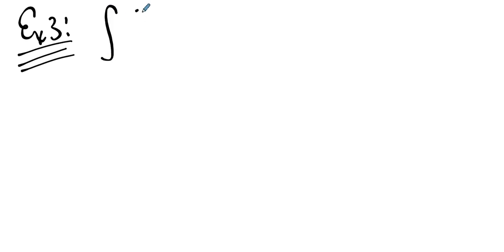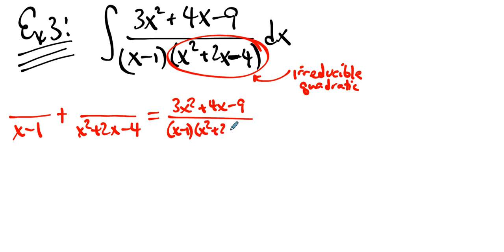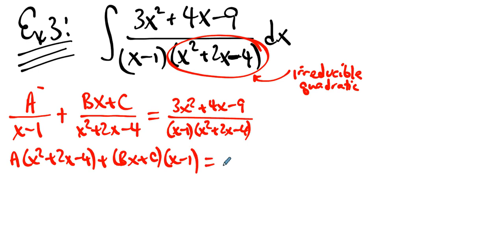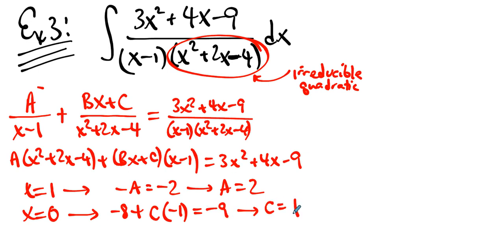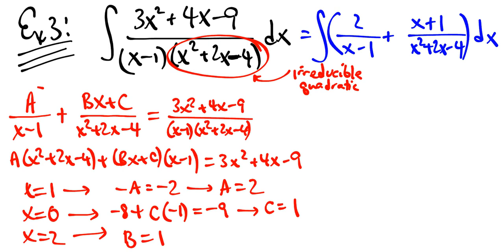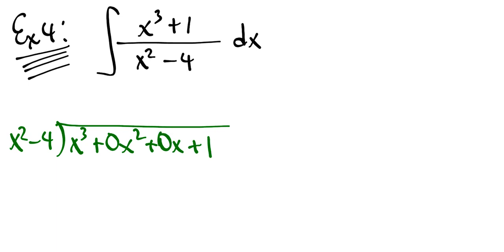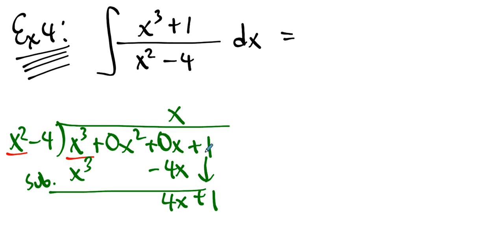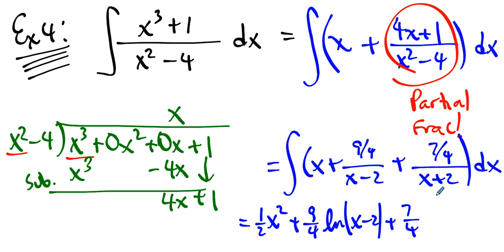MATH222 Examples - Integration by Partial Fraction Decomposition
This screencast illustrates the process of integration by partial fraction decomposition with two examples that are less straightforward.